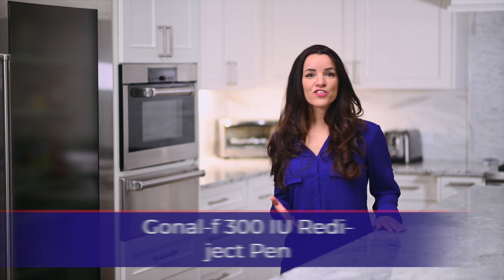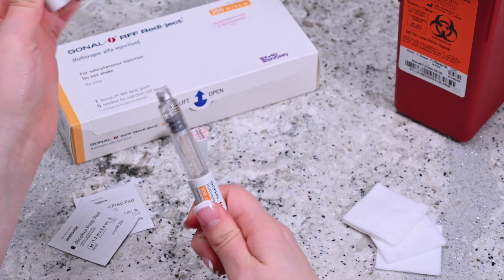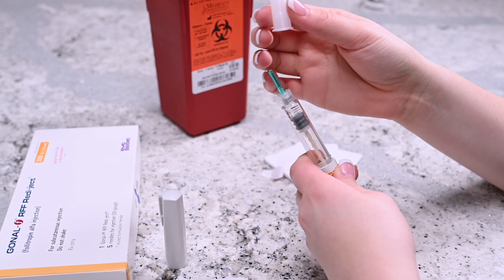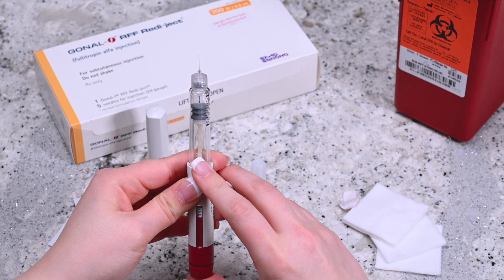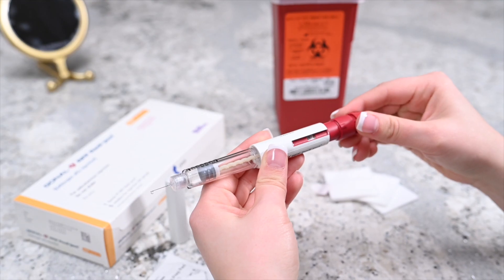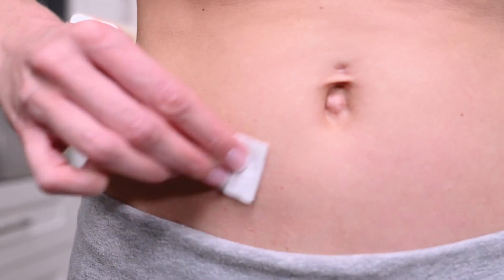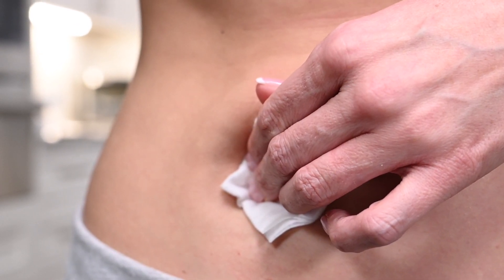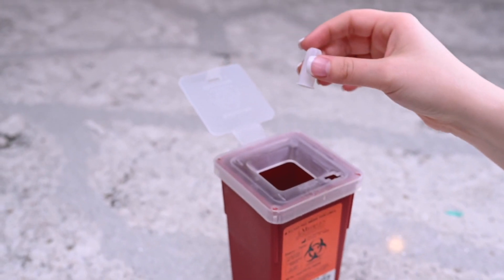Gonal f 300 IU Redi ject Pen Med-ed Instructional Video by ReUnite Rx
0:00 Introduction
0:16 Prepare materials
0:42 Prepare injection
1:15 Draw up medication
1:52 Remove air bubbles
2:08 Prepare injection site
2:41 Inject medication
3:00 Dispose of needle
3:08 ReUnite website link

Gonal F is a follicle-stimulating hormone that promotes development and maturation of eggs in women during fertility treatments.